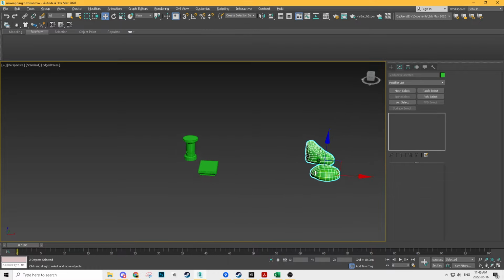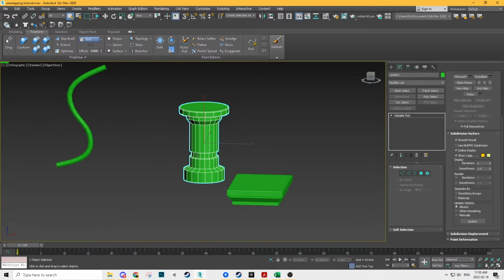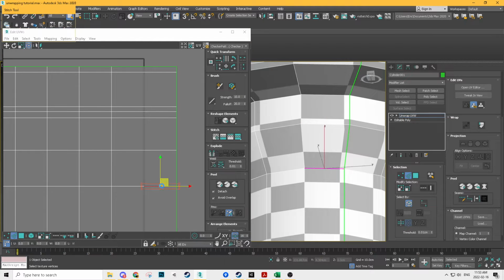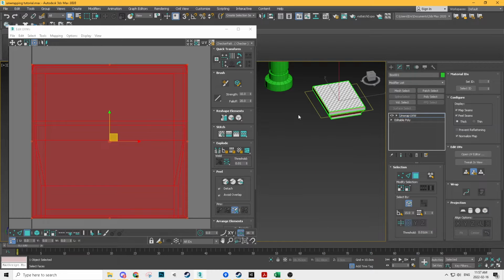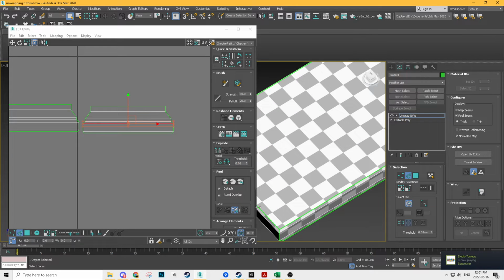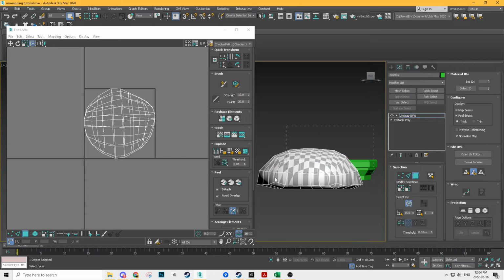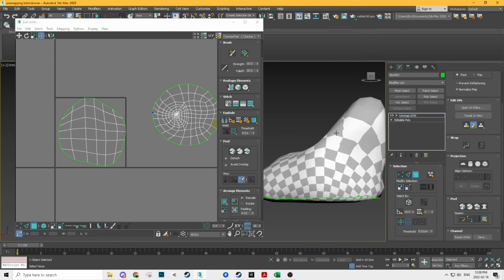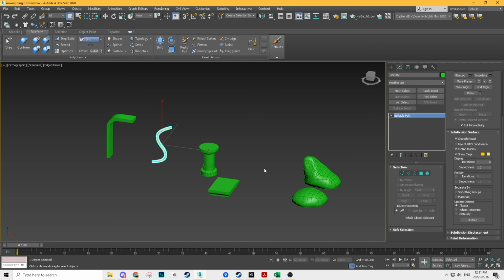Tutorial - Unwrapping 01